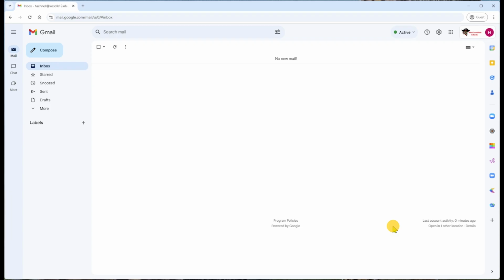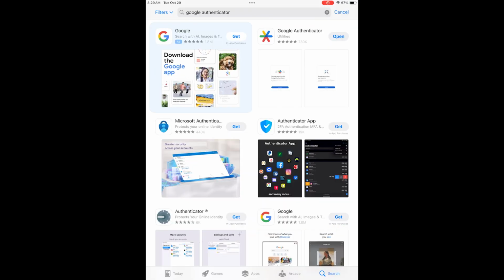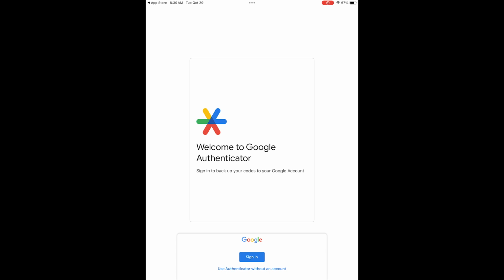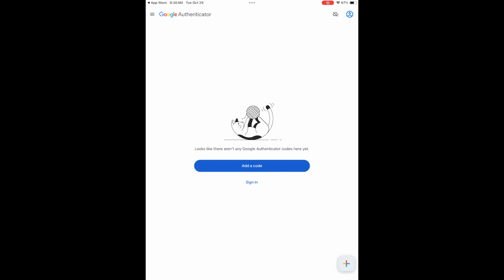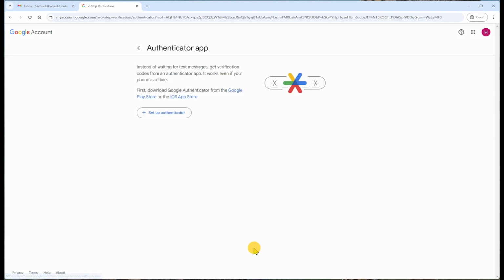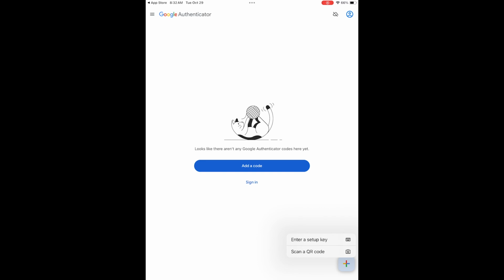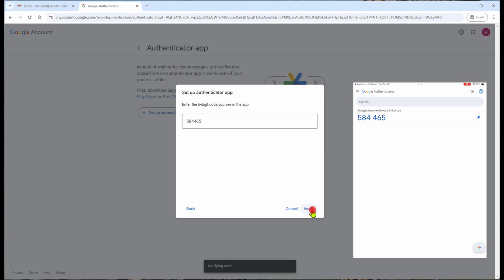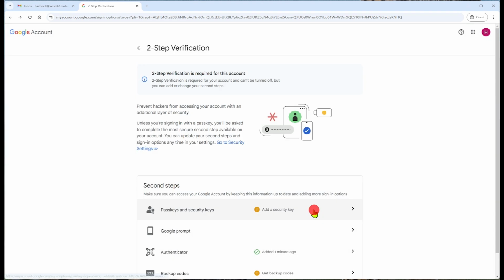2SV using Google Authenticator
How to set up Google Authenticator for 2-Step Verification for your Google email account.